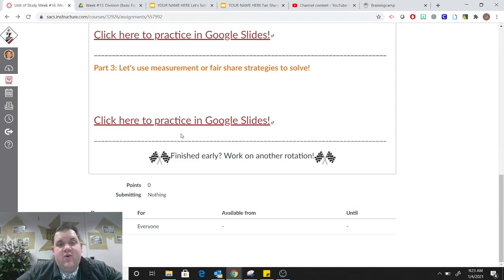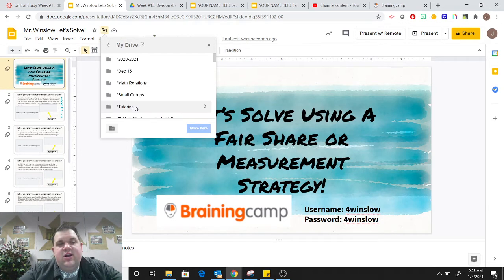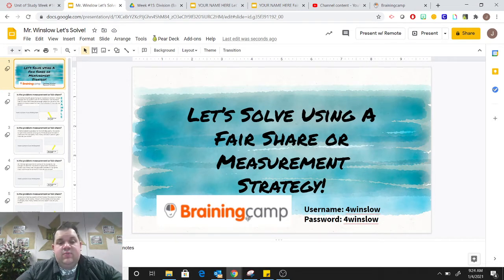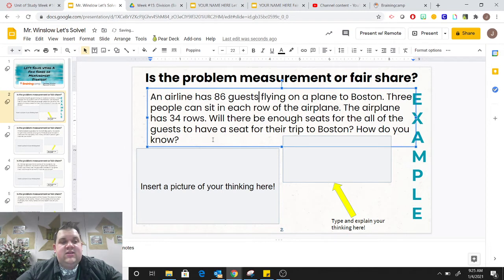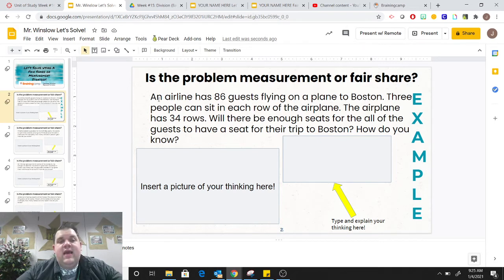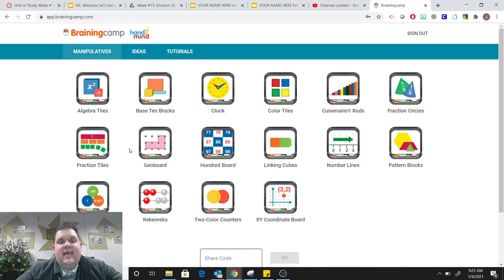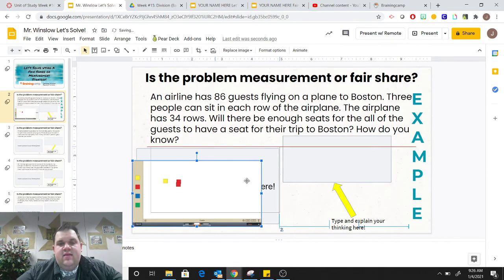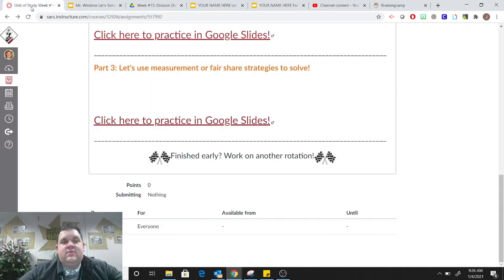Measurement of Fair Share: Let's Solve!